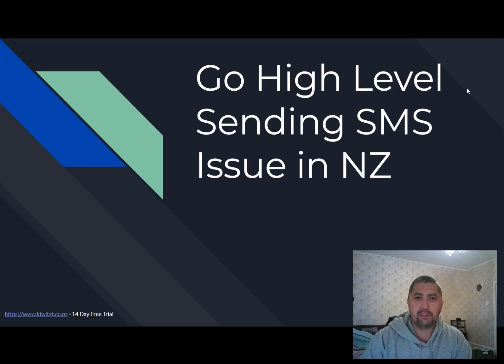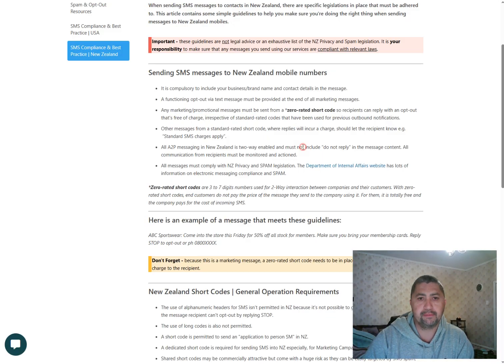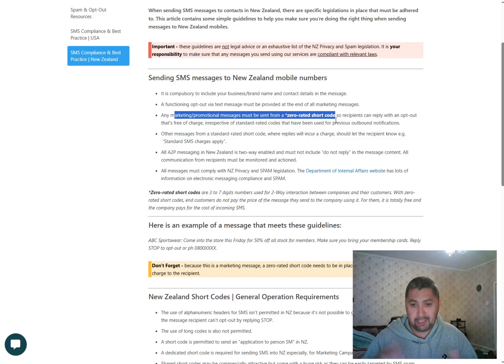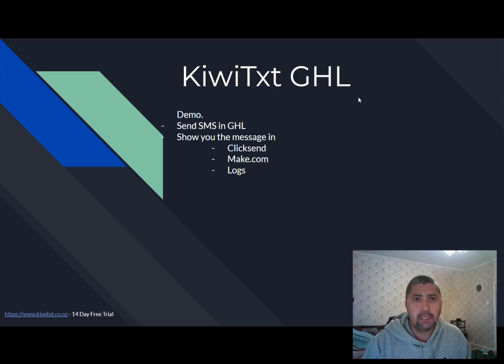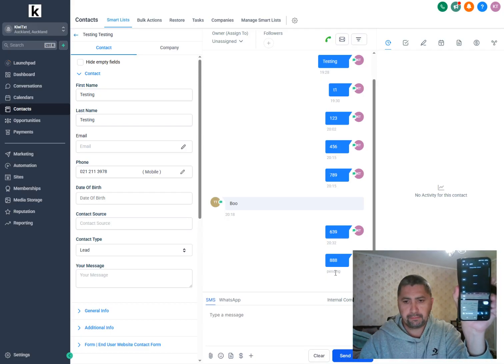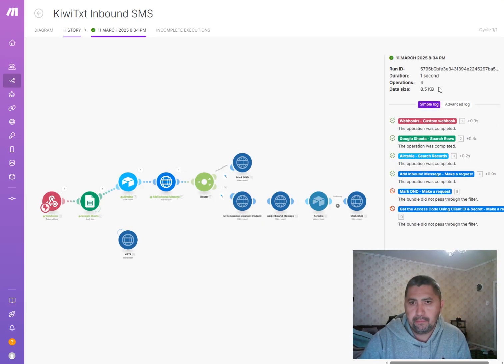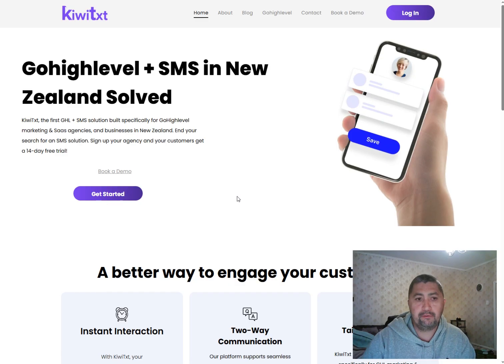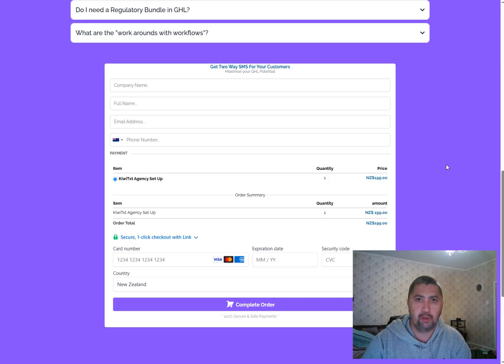Two Way SMS Go High Level NZ - 2025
GHL SMS Issue in NZ - 2025

This video addresses one key issue that NZ businesses, agencies, and companies are having with GHL, that they can't send SMS natively.

KiwiTxt has fixed the sending and receive SMS issue. KiwiTxt integrates with GHL to Send Bulk SMS, Marketing Content, Booking Reminder and Confirmation, Auto Respond to Missed Call plus More.

If you're interested in getting this for yourself, you can purchase